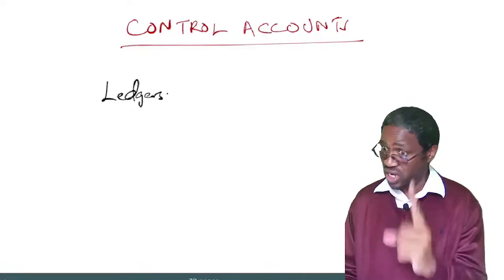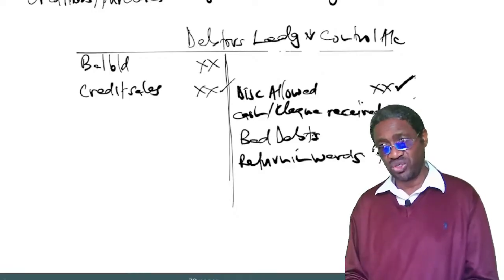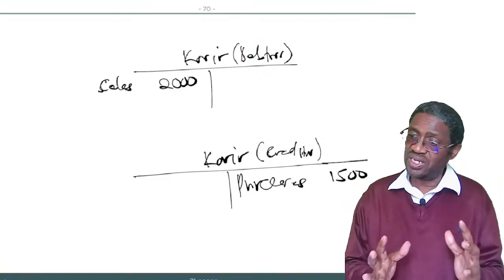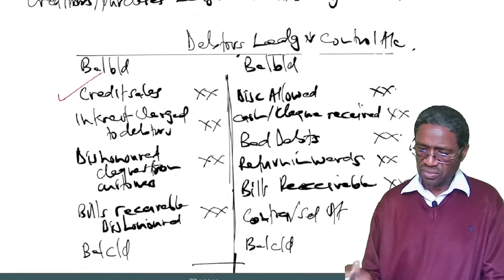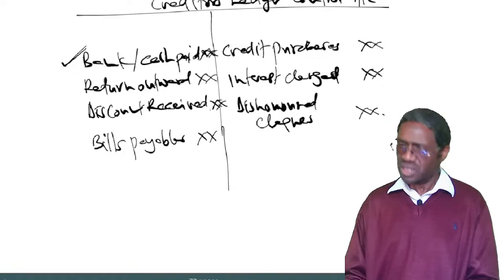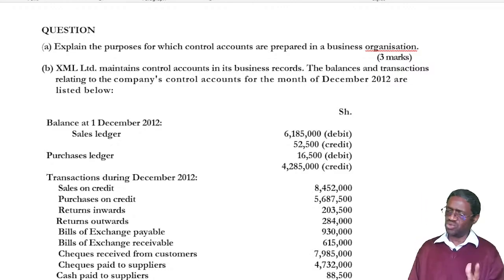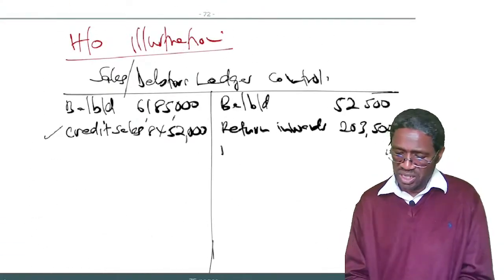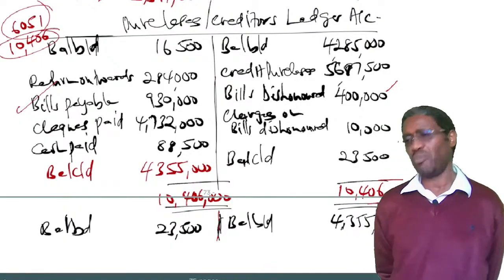FA - DEBTORS & CREDITORS LEDGERS CONTROL ACCOUNTS ( FOR ONLINE CLASSES OR VIDEOS)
DEBTORS & CREDITORS LEDGERS CONTROL ACCOUNTS.
TRADE RECEVIBLE & TRADE PAYABLE CONTROL ACCOUNTS OF FINANCIAL ACCOUNTING - FA OF FOUNDATION  LEVEL/ATD